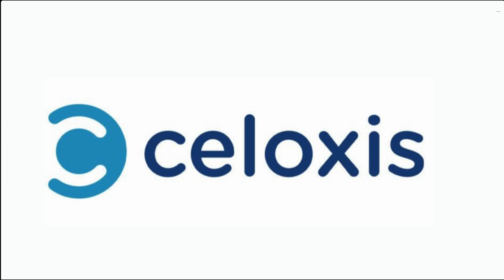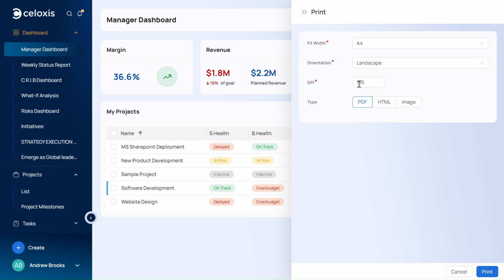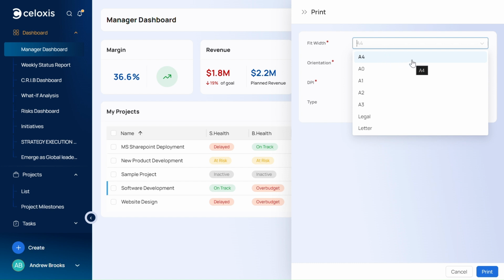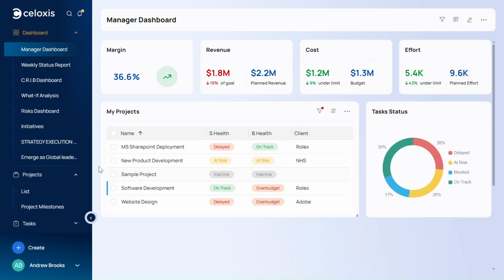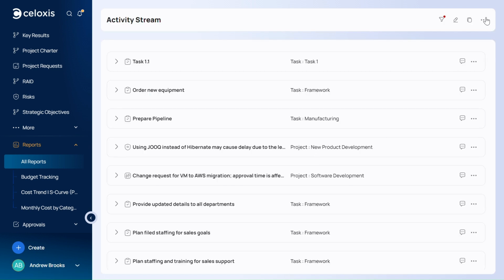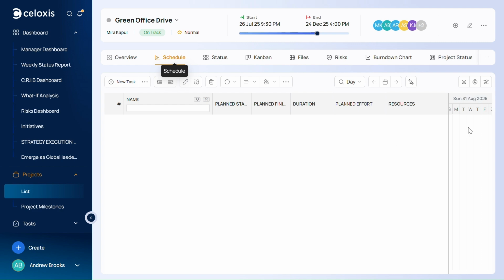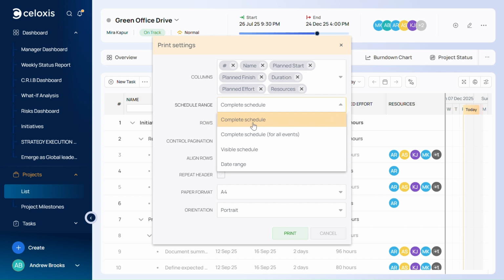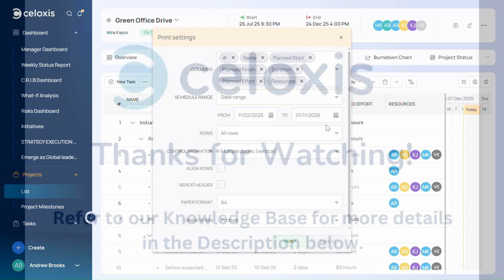How to Print Dashboards, Reports & Gantt Charts in Celoxis | v15 Export & Sharing Tips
Welcome to Celoxis Learning! In this short tutorial, you’ll learn how to print and export dashboards, reports, and Gantt charts in Celoxis for easy sharing with stakeholders, leadership, and clients.

This video is recorded using Celoxis v15.0 and reflects the latest UI and reporting enhancements.

Whether you need a PDF for executive reviews, client updates, or offline analysis, Celoxis makes it simple to generate clean, professional outputs without manual rework.

What You’ll Learn:

1. How to print dashboards directly from Celoxis
2. How to export reports for offline or executive sharing
3. How to print Gantt charts with timelines and dependencies
4. Best practices for stakeholder-ready reporting

This feature is especially useful for PMOs, project managers, and executives who need fast, accurate, and presentable project insights.

🔹 Perfect for:
Project Managers, PMOs, Operations Teams, Finance Teams, and Leadership teams using Celoxis for reporting and portfolio visibility.

🔗 Helpful Links